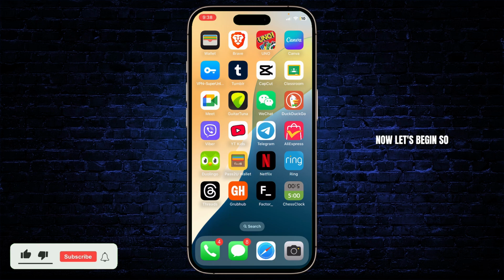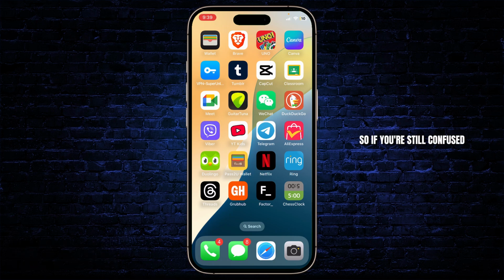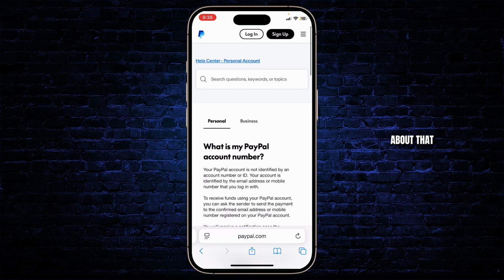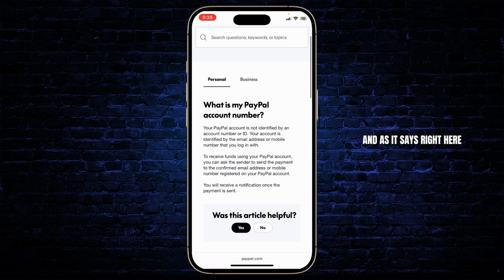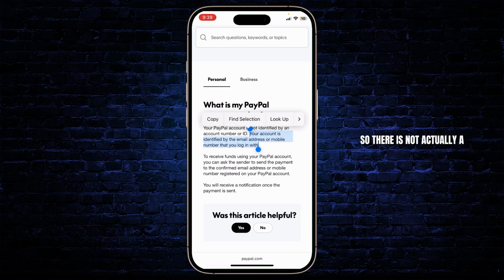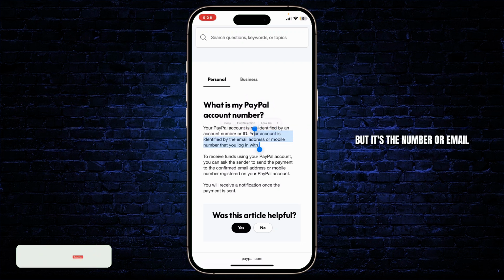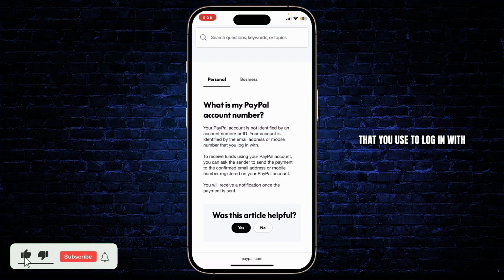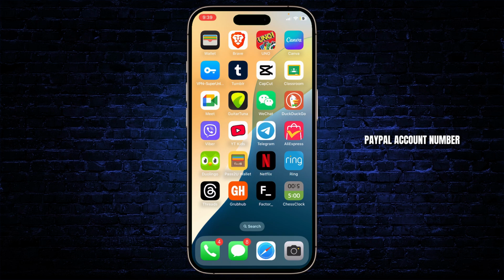How to Find Your PayPal Account Number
What You’ll Learn in This Video:
✅ Bonus tips to keep your account safe and protected

Whether you're setting up payments, sending invoices, or just double-checking your account details, this tutorial will help you find everything you need inside your PayPal account.

📌 Chapters:
⏱ 0:00 - Introduction
⏱ 0:10 - How to Find Your PayPal Account Number